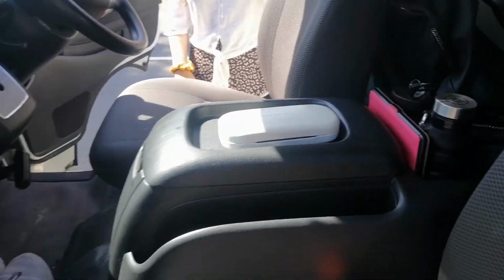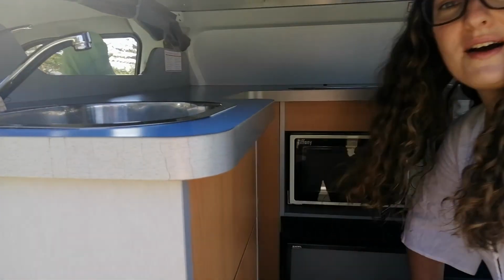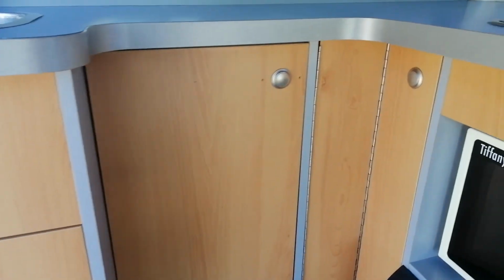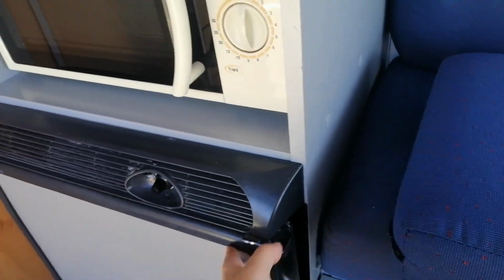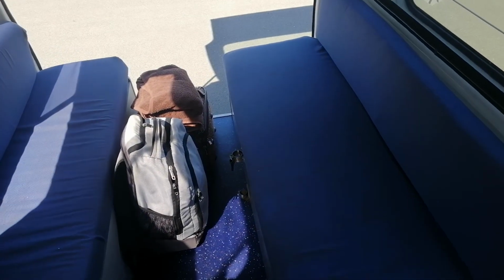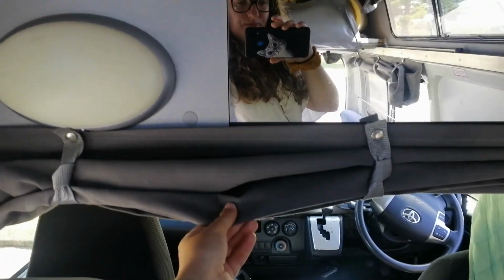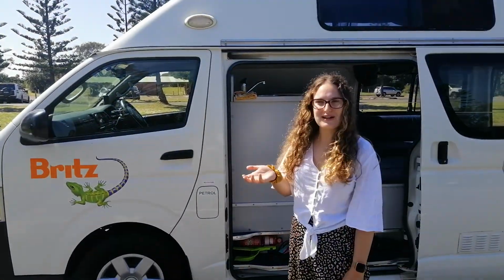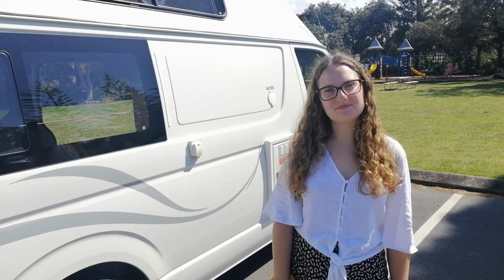Britz Australia 2 Berth Hitop Van Review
Hey all. We are back on the road again this time with a Britz 2 Berth hitop camper.